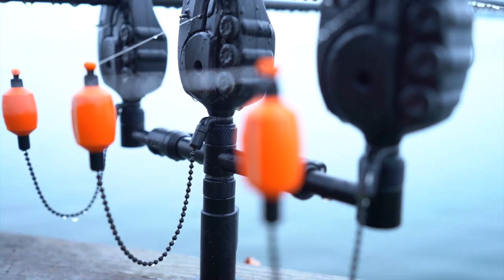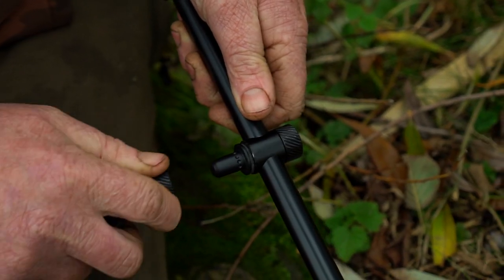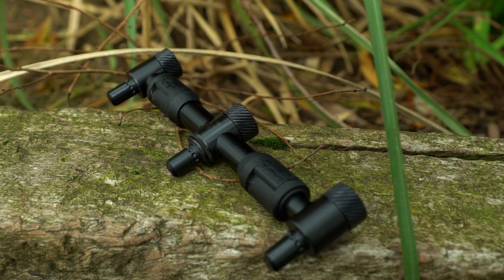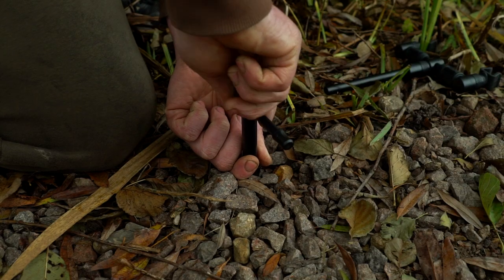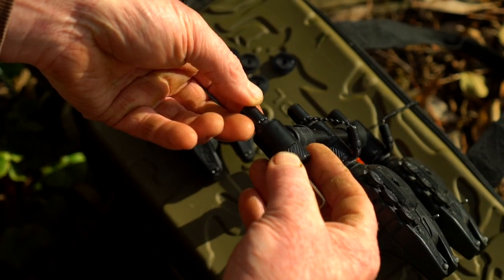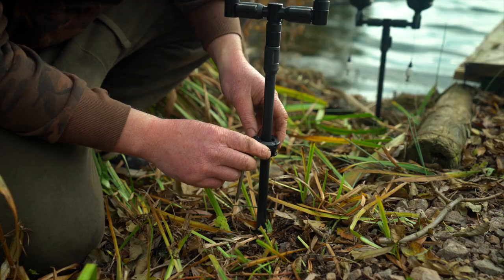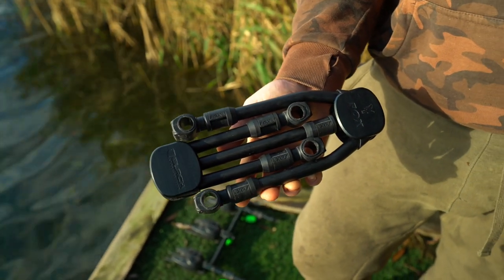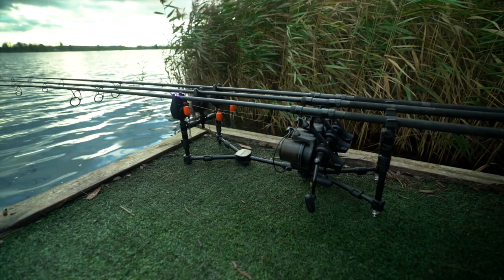FOX BLACK LABEL QR | QUICK RELEASE CARP FISHING BANKWEAR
The Black label range of bankware has been re-designed, re-developed and improved to the point that it quite simply is the most comprehensive and easy to use range of bankware on the market today. The range now incorporates our patented QR Quick Release mechanism that makes adding or changing your alarms from buzzbars, to banksticks, to a pod effortless.